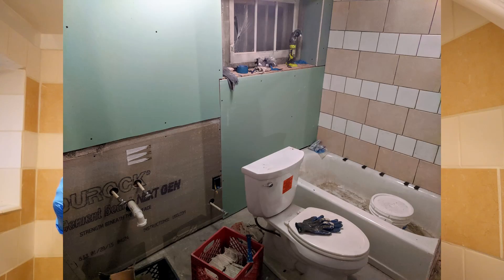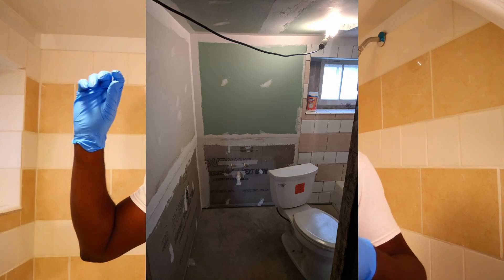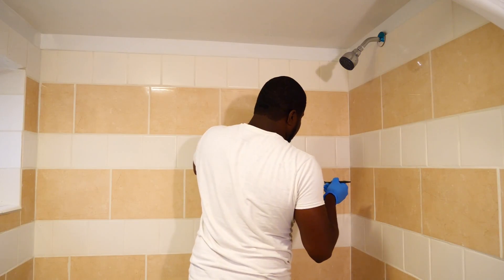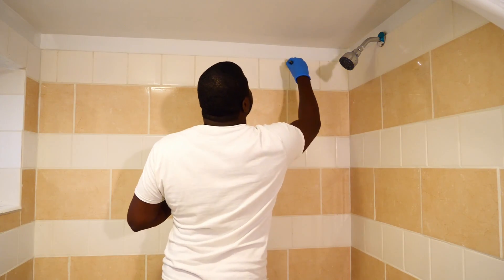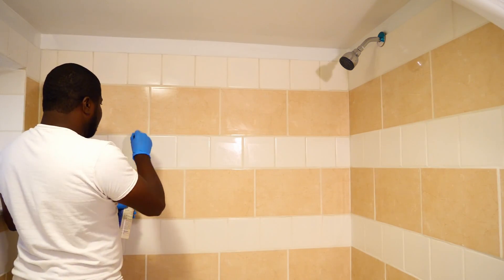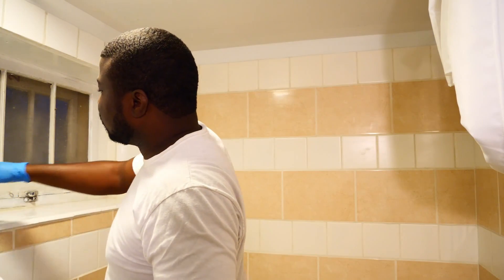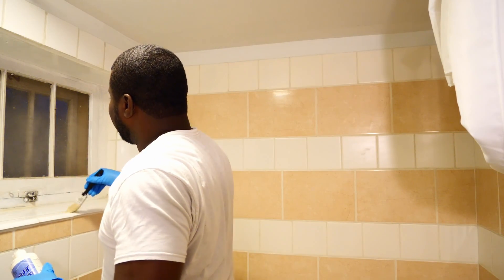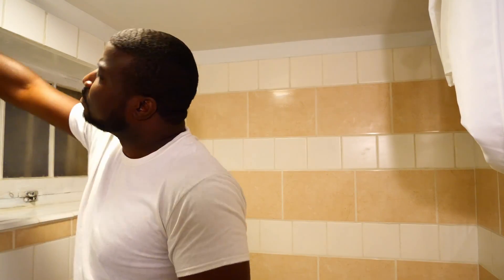Sealing Shower Tile Grout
We renovated this bathroom about 2 years ago. Rarely use it and never sealed the grout ... until now.